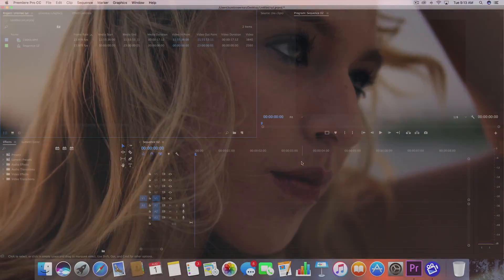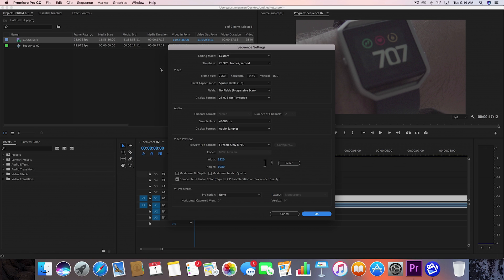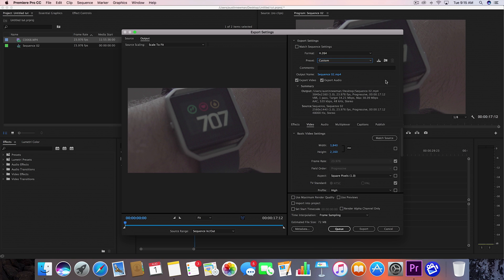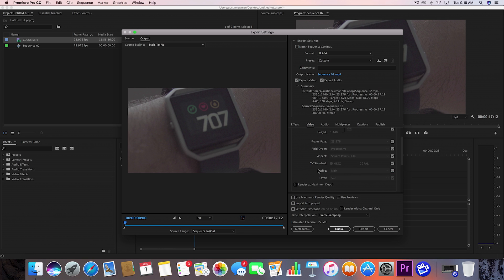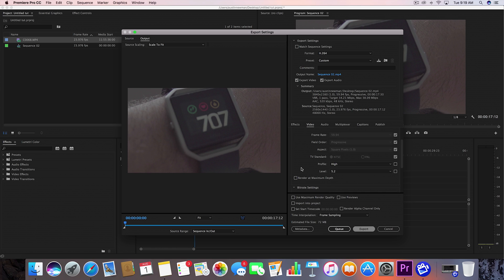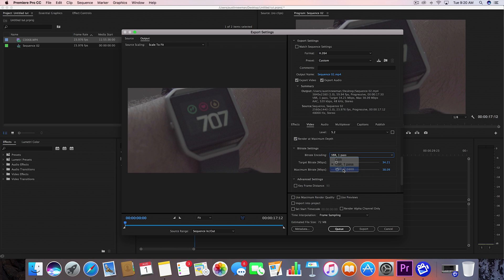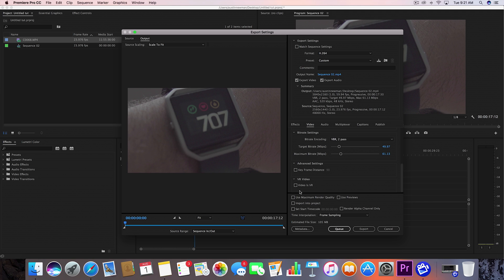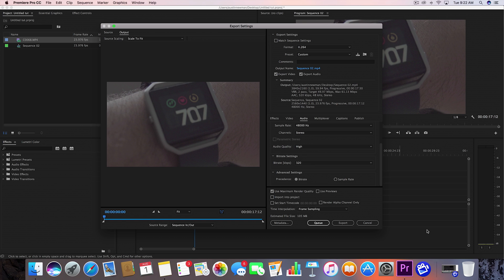How To Export HD Video for YouTube (1440p) | Premiere Pro CC 2017 Tutorial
In this tutorial, we learn how to export HD video (1440p) in Premiere Pro. These are the settings I use when I render video in Adobe Premiere for YouTube. You can also use this process to export 1080p video.

Sony a6300

Picture Profile:
Cine4